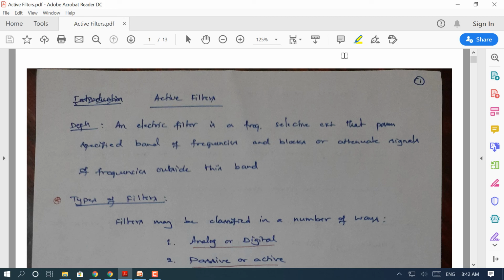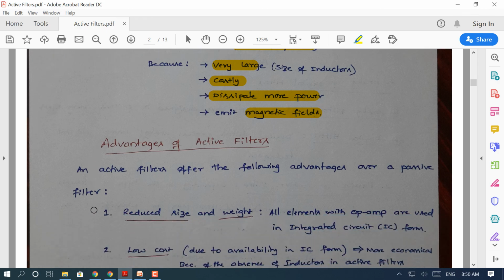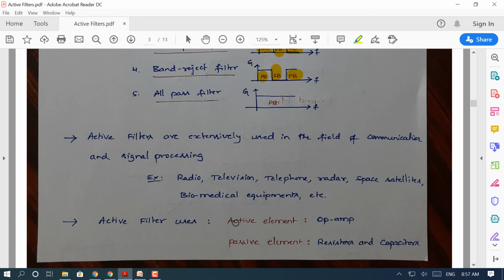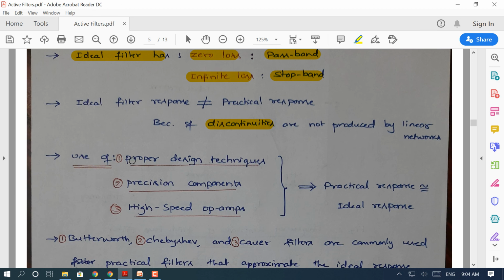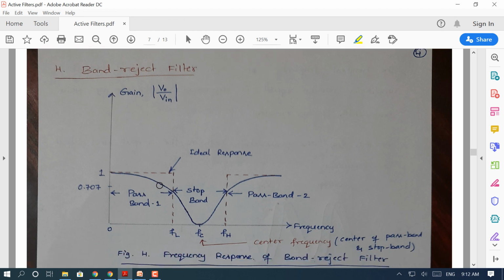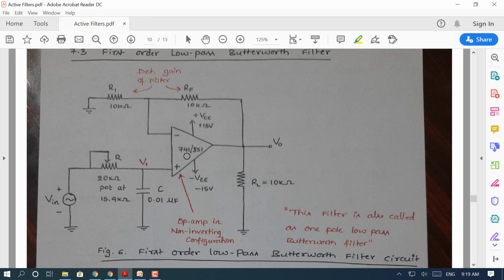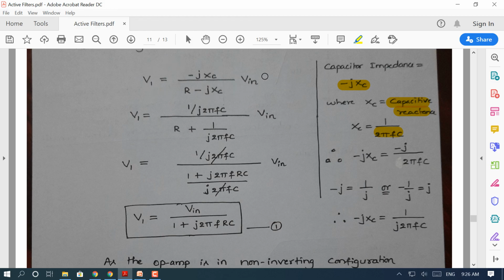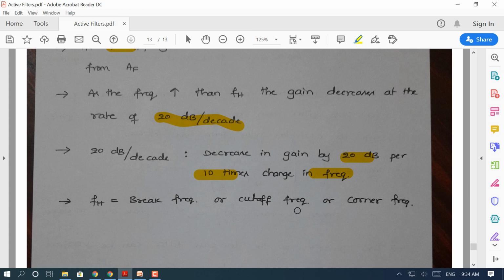Active Filters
Active filters are frequency selective circuits that passes specified band of frequencies and blocks or attenuate signals of frequencies outside this band. The material provides introduction to filters, types of filters, advantages of active filters over passive filters. Low pass Butterworth filter with frequency curve and derivation of transfer function is also presented.